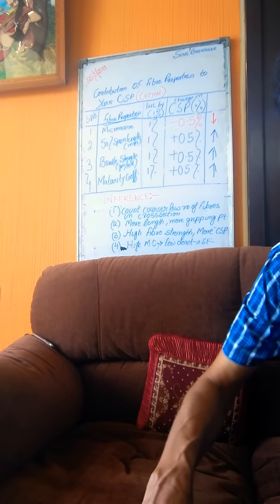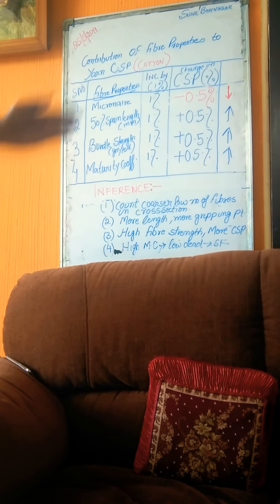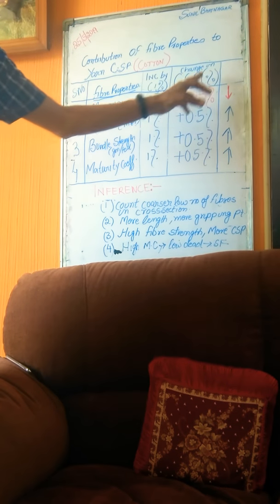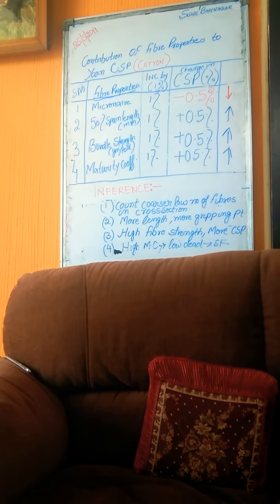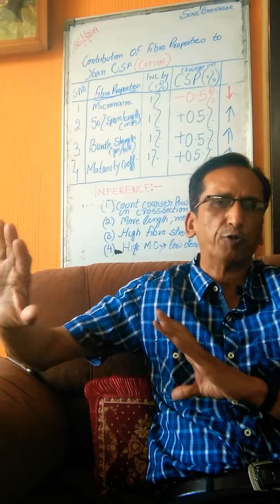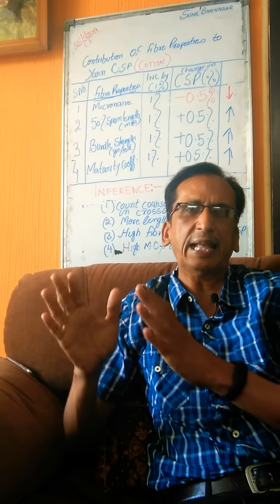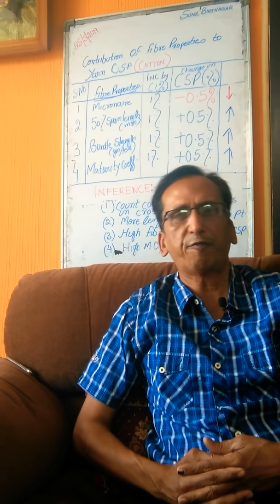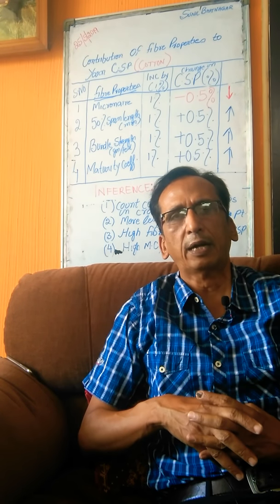Contribution of fibre properties on Yarn CSP(Cotton)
Mixing Cotton yield/Kg &properties depends on mother nature.The technician faces challenge ,every year on arrival of new crop,so he plays with process parameters and with fibre properties in such a way ,so that customer gets consistency in yarn properties.